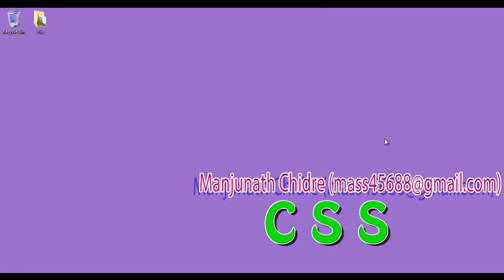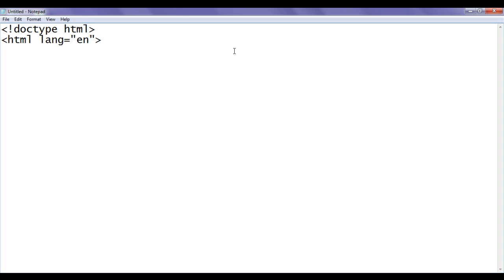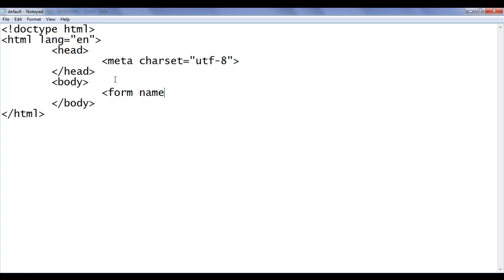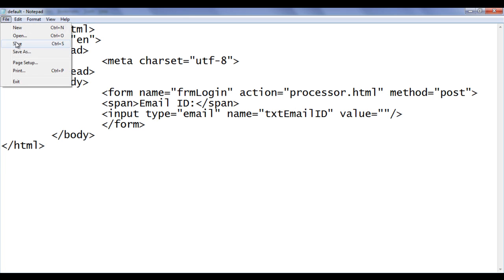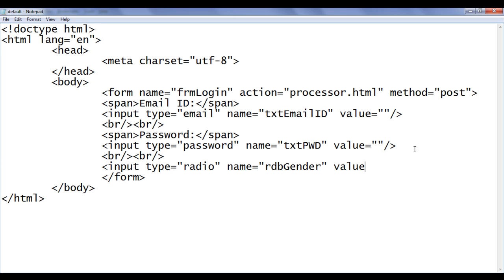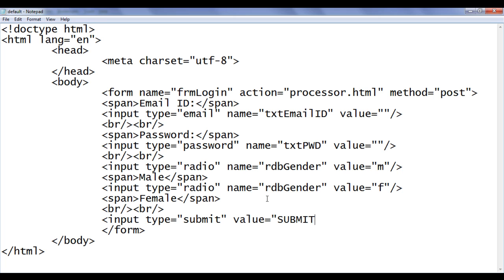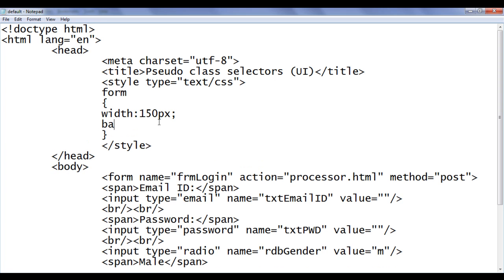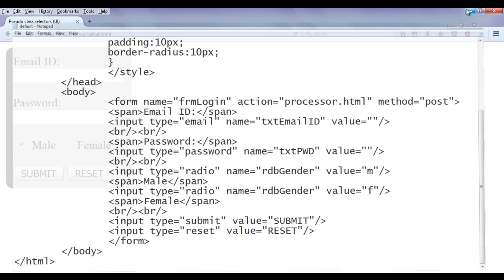CSS UI Pseudo Classes Part 1 - CSS Tutorial 29 🚀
► Learn how to use CSS UI Pseudo Classes to style user interface elements based on their states. Perfect for creating responsive and dynamic web designs!